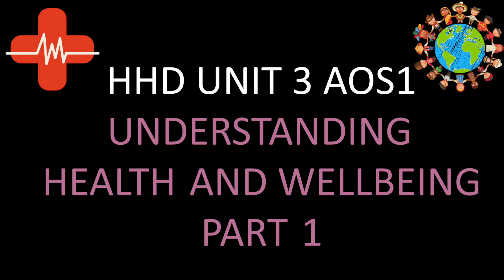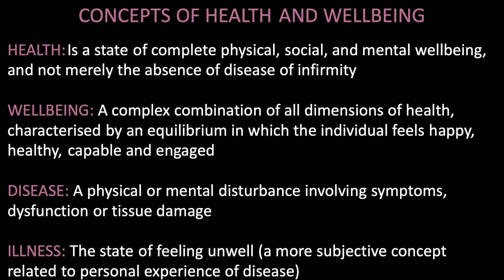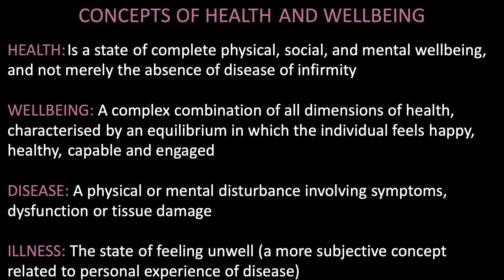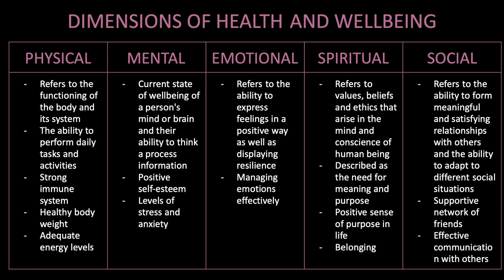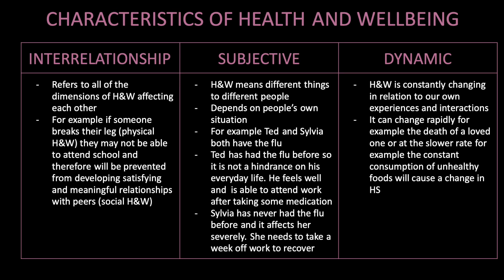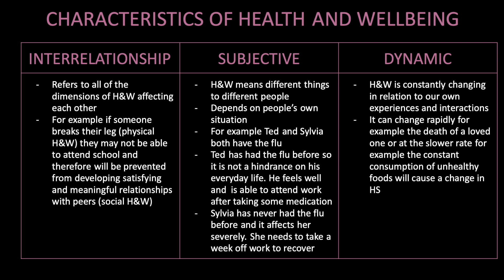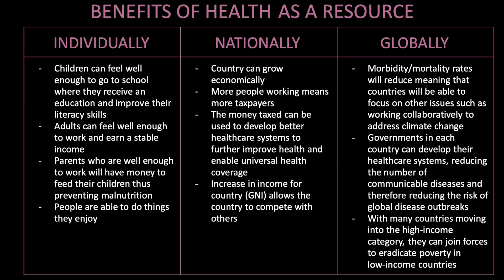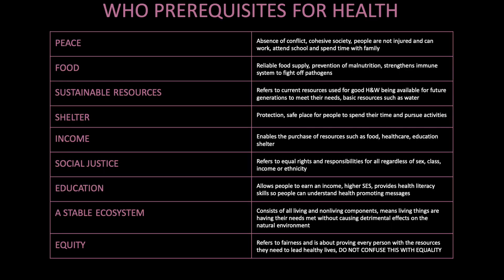VCE HHD UNIT 3 AOS1 UNDERSTANDING HEALTH AND WELLBEING PART 1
Hello everyone,

This video has been made to assist those completing VCE HHD. This video will focus on UNIT 3 AOS1 DP1,2&3 from the study design.

DP1: Concepts of health and wellbeing (including physical, social, emotional, mental and spiritual dimensions) and illness, and the dynamic and subjective nature of these concepts

DP2: Benefits of optimal health and wellbeing and its importance as a resource individually, nationally and globally

DP3: Prerequisites for health as determined by the WHO including peace, shelter, education, food, income, a stable eco-system, sustainable resources, social justice and equity

Theodoula